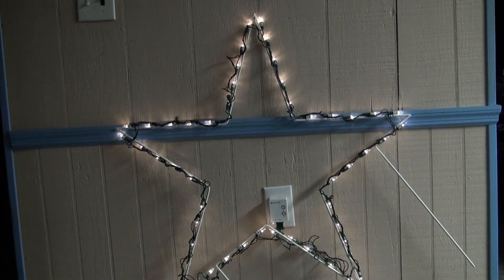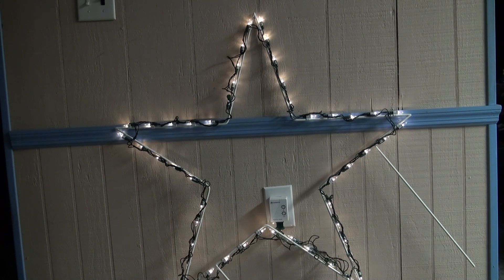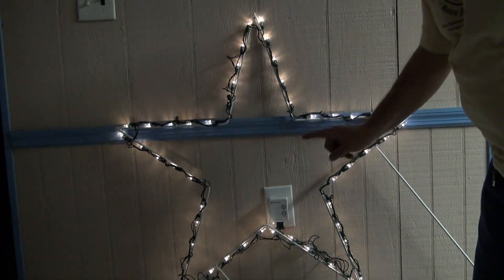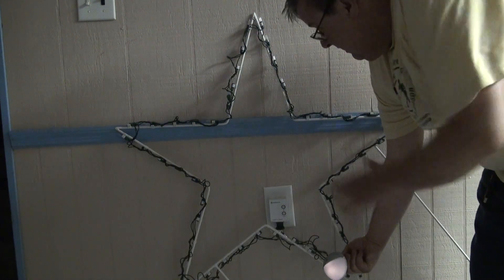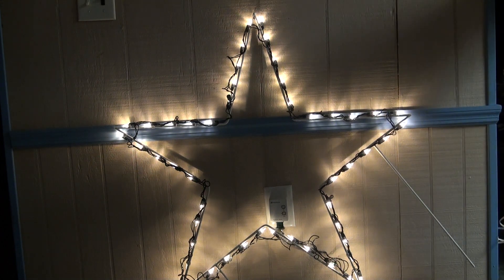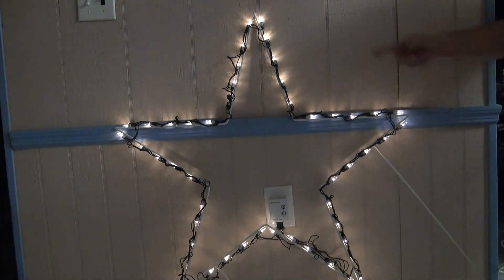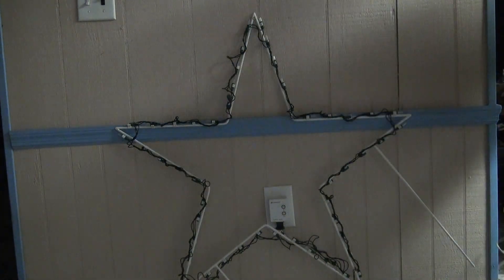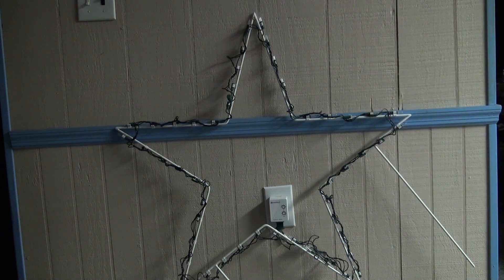LED Snubber 101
Are your LED Holiday lights on and they should be Off? if your using a control timer or X10 controller and even Light-O-Rama Gen 1 & 2 controllers this video will help you easily fix that "nightlight" effect, or the age old question? Did I leave my LED Lights on?